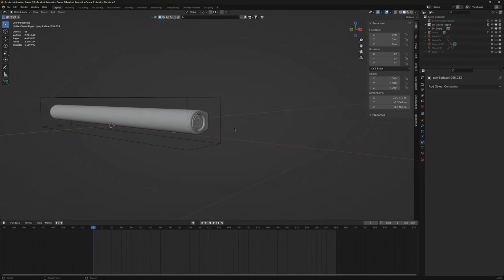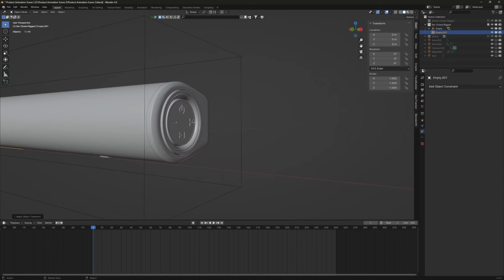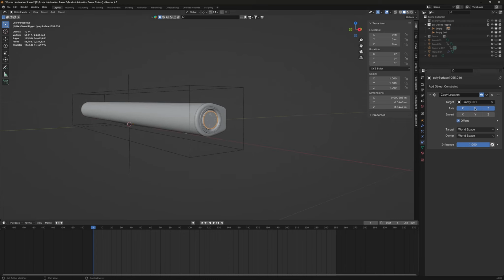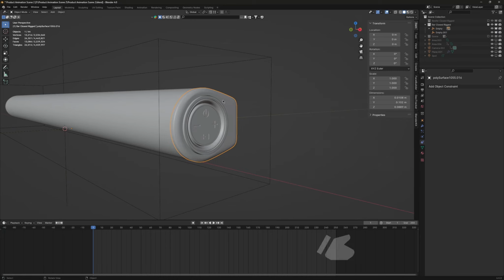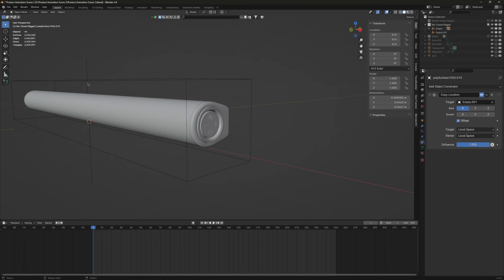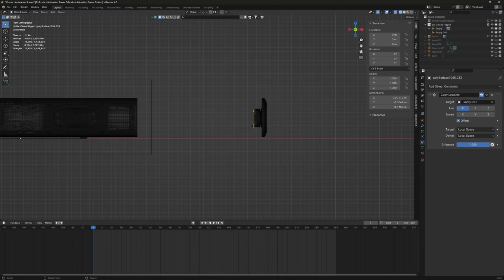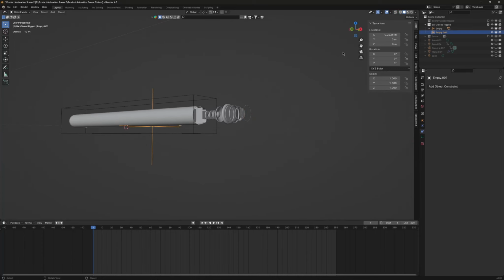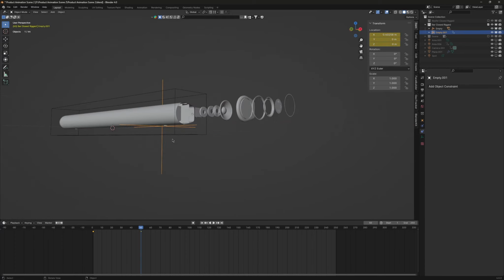Create Explode Animation in Blender with Constraints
In This Tutorial, I have shared an Easy Way of Creating Explode animation in Blender.